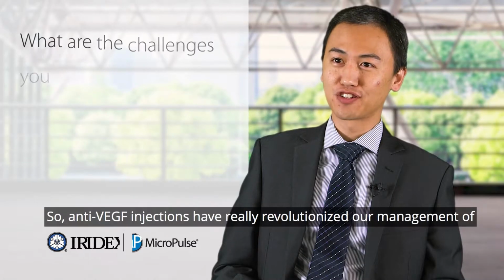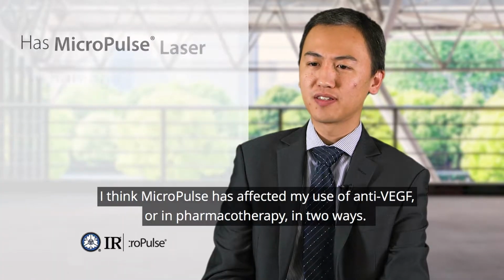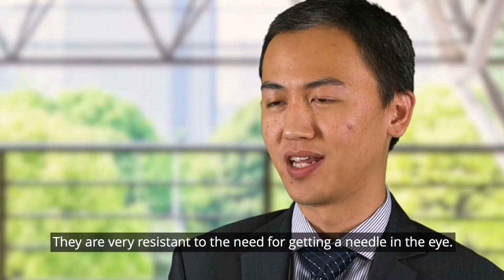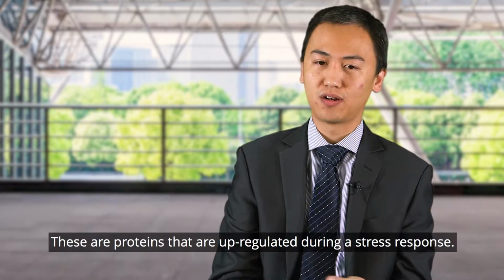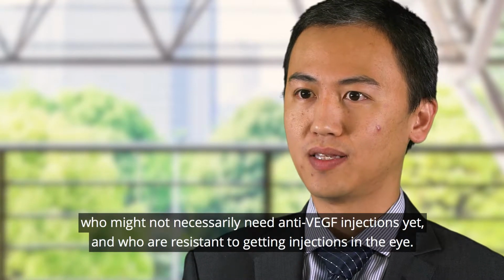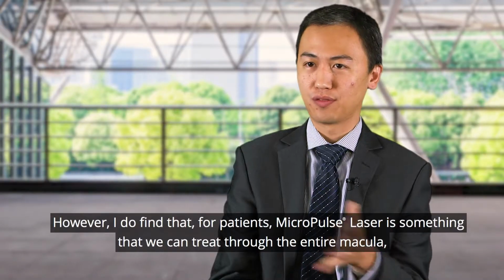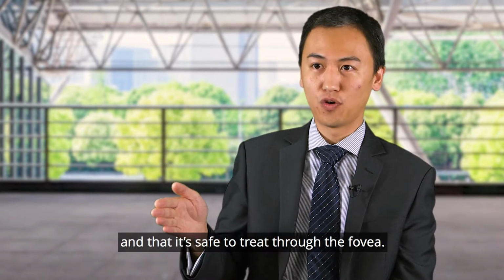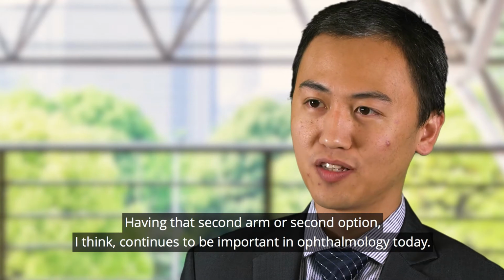IRIDEX MicroPulse® Technology Testimonial - Glenn Yiu, MD, PhD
Glenn Yiu, MD, PhD, retina specialists at UC Davis discusses what MicroPulse® Laser Technology helps him to address, how he explains the treatment to his patients, and how he sees laser therapy in the future. More about MicroPulse Technology and IRIDEX lasers